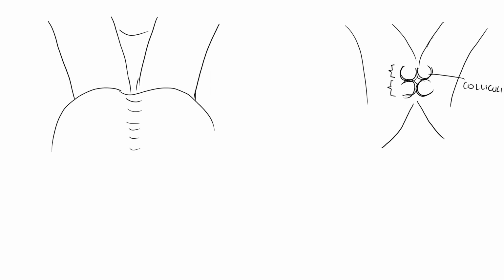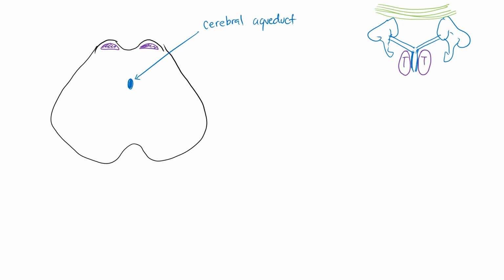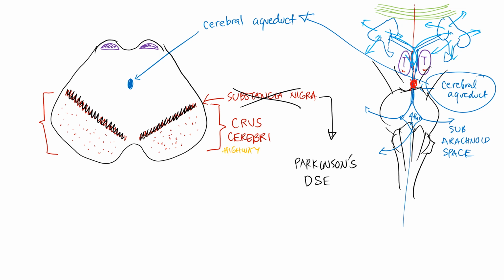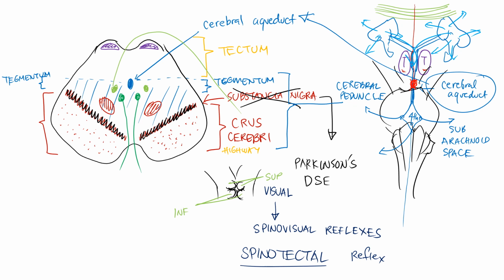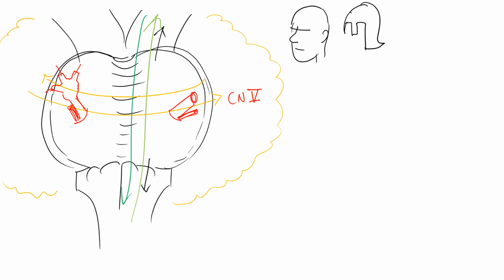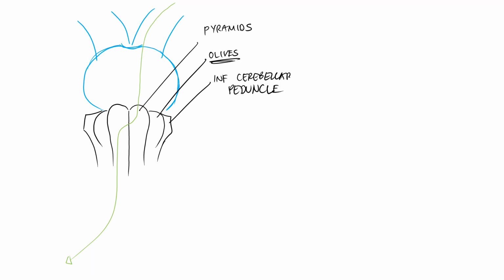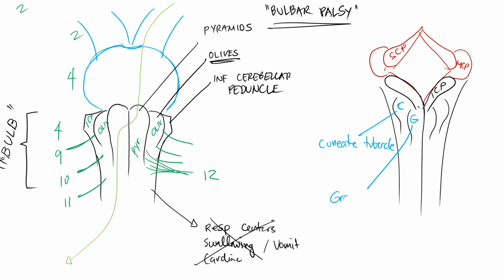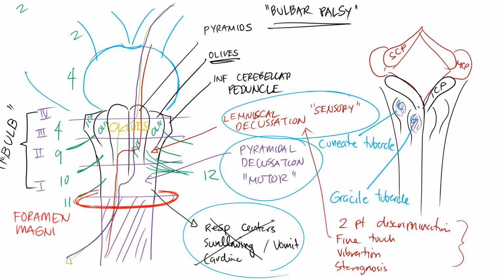Components of the Brainstem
A (slightly more) detailed discussion of the surface and internal anatomy of the components of the brainstem.